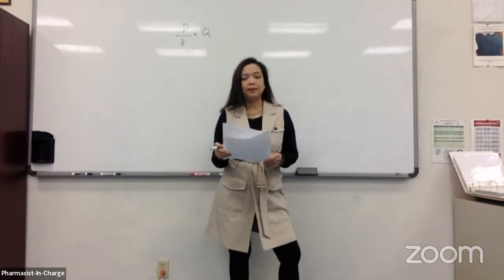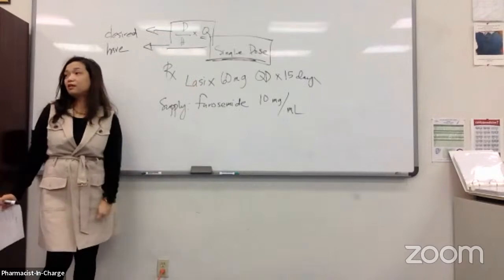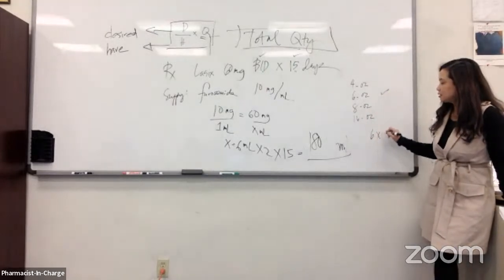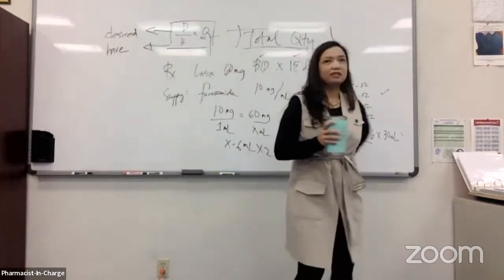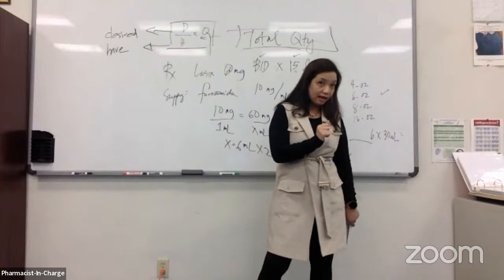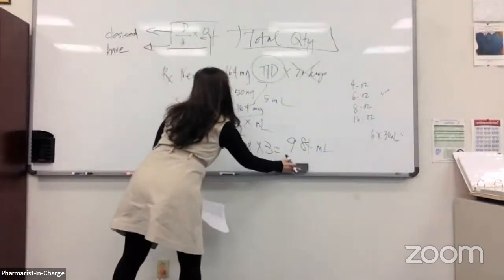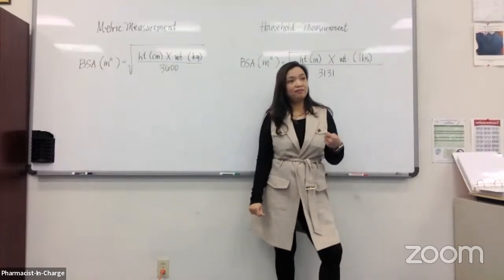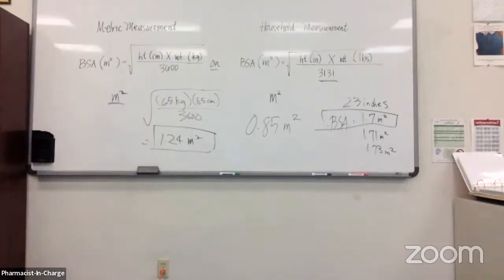Pharmacy Calculations for the PTCB & ExCPT Ep. 06